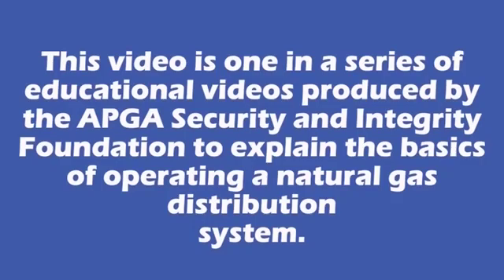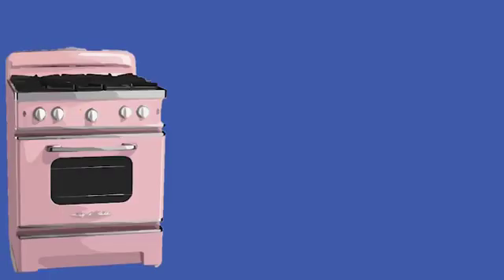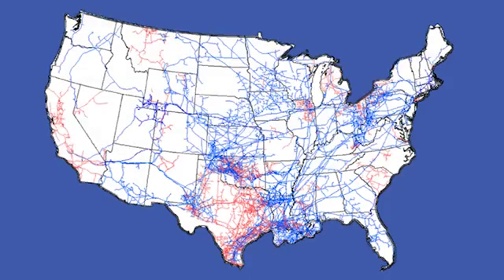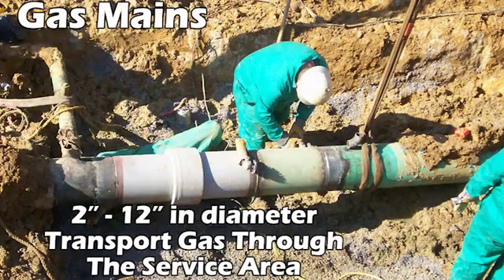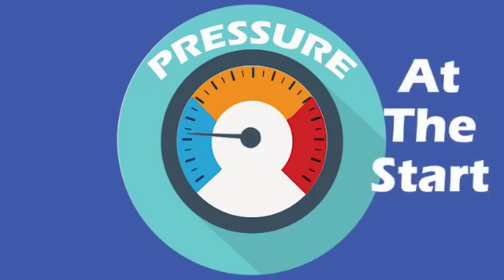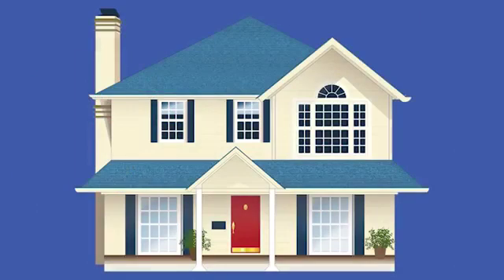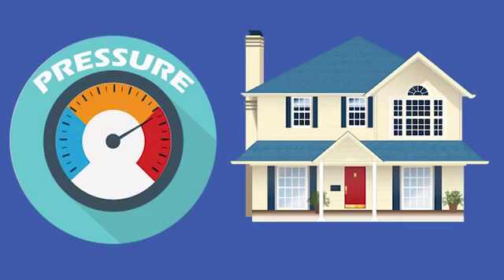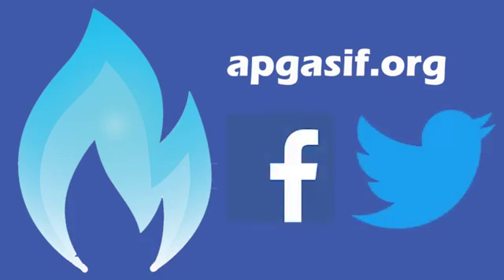APGA SIF 4 Natural Gas Journey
The journey natural gas takes to get from its starting point to your home appliances.  Part of the APGA SIF Natural Gas Orientation Series.